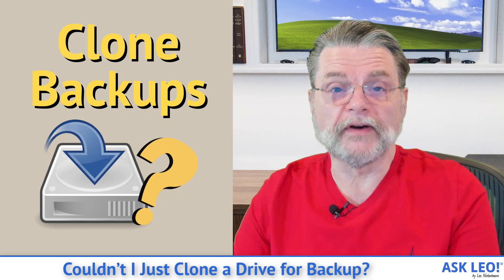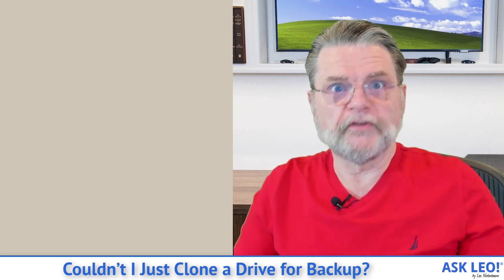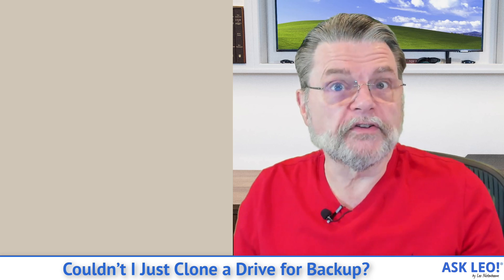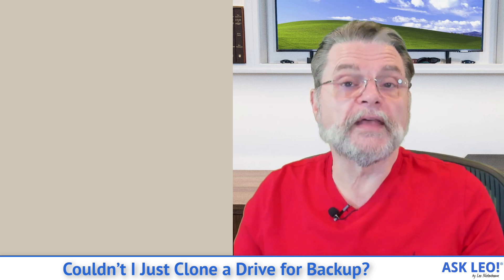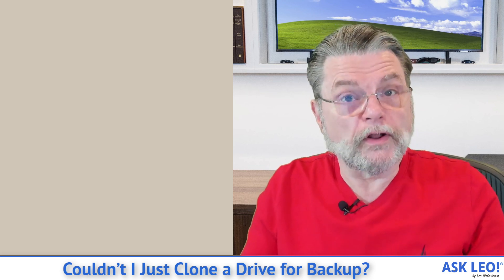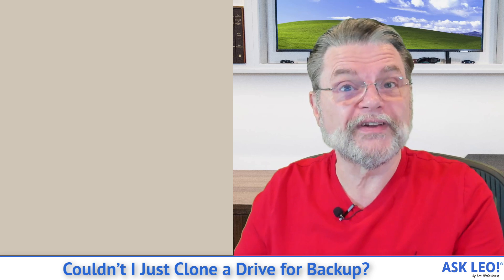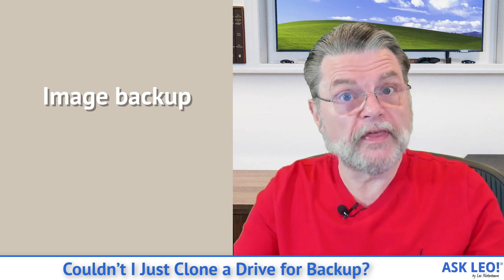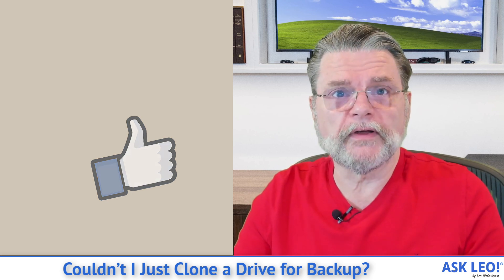Couldn’t I Just Clone a Drive for Backup?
⚛️ Cloning to a second drive every night has few advantages over a more flexible image backup solution.

⚛️ Clone a drive for backup
Most popular backup programs will support cloning a drive — making an identical copy of that drive that can be physically swapped in to replace the original on failure. Image backups contain the same information, can be created by many of the same programs, and can be used to recover from a much wider range of problems.

Chapters
0:00 Clone a Drive for Backup
0:55 Not ideal
1:45 Most backup programs do this
2:35 Image backup
5:00 More flexibility